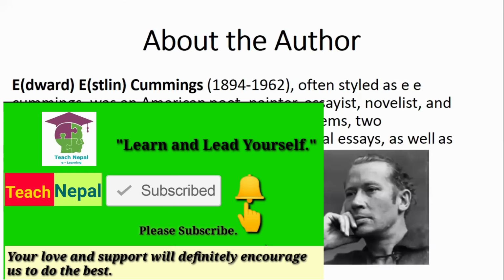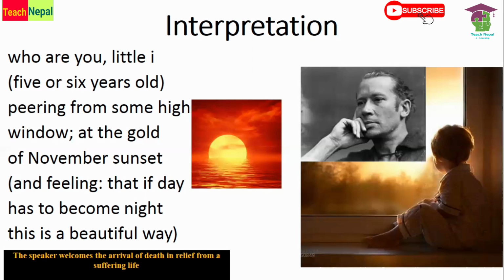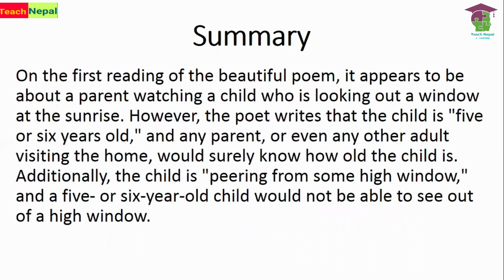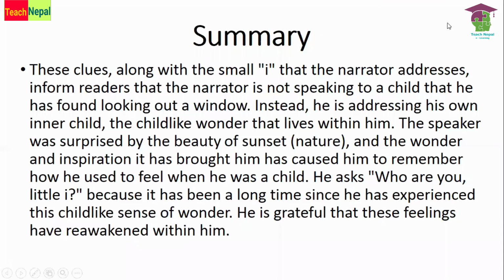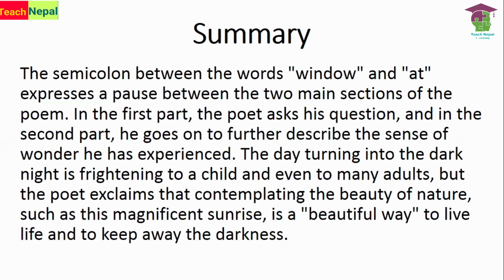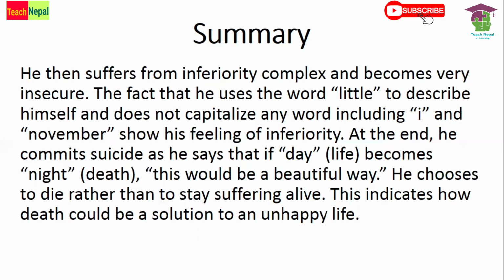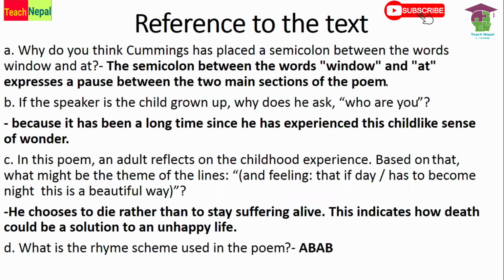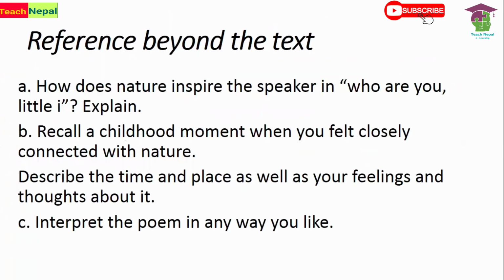Who are you "little i" by ee Cummings/Grade 11Compulsory English/Bidur Neupane/Teach Nepal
Who_are_you_little_i_?